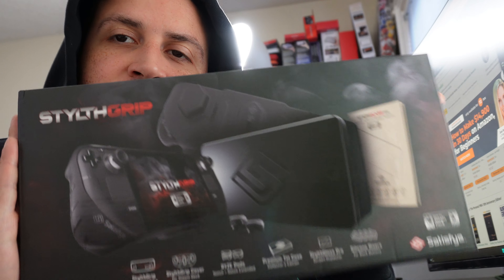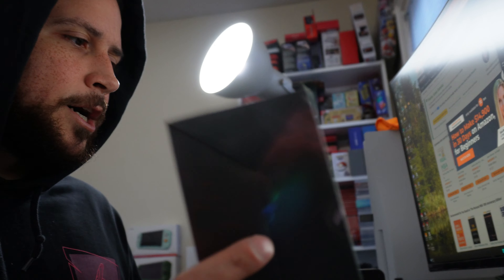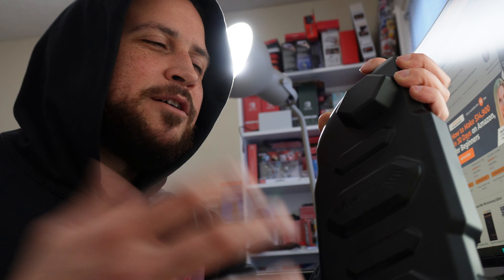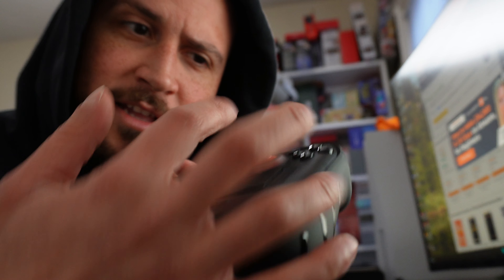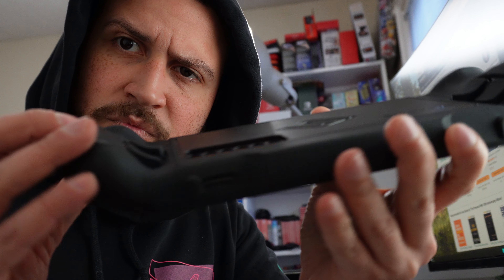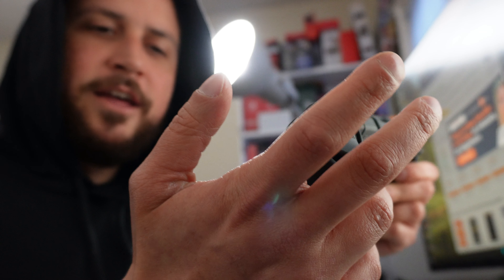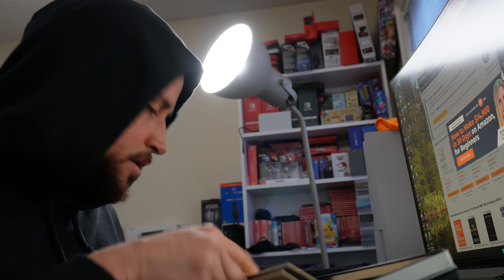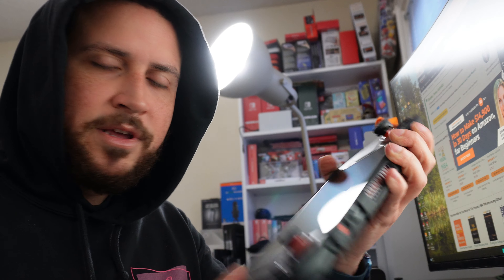Satisfye Stylth Grip For Steam Deck Worth $79.99?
Here are my thoughts on the Satisfye Stylth Grip After Two Months

Satisfye Stylth Grip via @amazon
Skull & Co Thumb Grips
ROG Ally Case
ROG Ally Protective Case
Anker Battery Pack